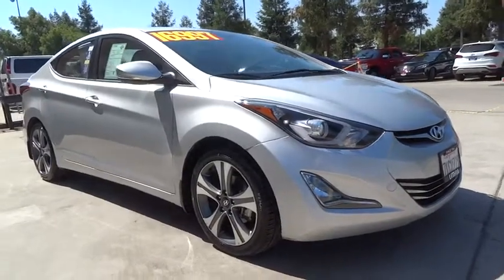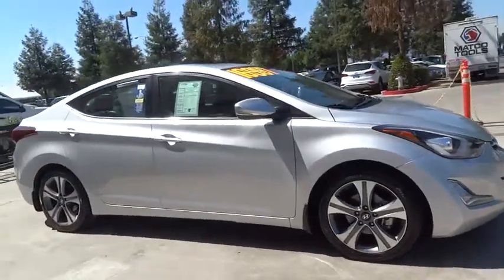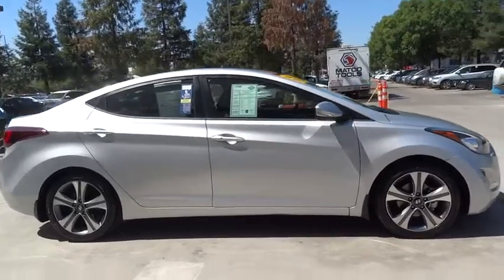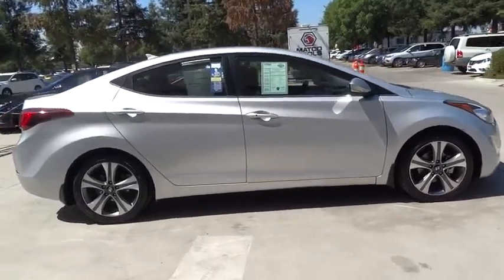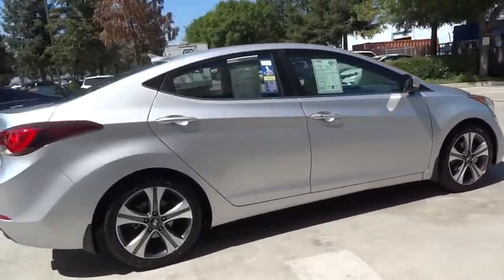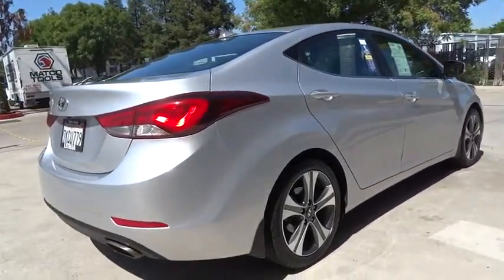2015 HYUNDAI ELANTRA Fresno, Bakersfield, Modesto, Stockton, Central California FU372656N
2015 HYUNDAI ELANTRA
2015 HYUNDAI ELANTRA 4DR SDN SPORT (ULSAN PLANT) - Stock#: FU372656N - VIN#: KMHDH4AH8FU372656

CARFAX 1-Owner, ONLY 32,853 Miles! EPA 35 MPG Hwy/24 MPG City! Moonroof, Heated Leather Seats, Bluetooth, CD Player, Keyless Start, iPod/MP3 Input, Aluminum Wheels, OPTION GROUP 1, Satellite Radio, Back-Up Camera CLICK ME!br /br /KEY FEATURES INCLUDEbr /Leather Seats, Sunroof, Heated Driver Seat, Back-Up Camera, Satellite Radio, iPod/MP3 Input, Bluetooth, CD Player, Aluminum Wheels, Keyless Start, Heated Seats, Heated Leather Seats. Rear Spoiler, MP3 Player, Keyless Entry, Remote Trunk Release, Steering Wheel Controls. br /br /OPTION PACKAGESbr /OPTION GROUP 1. Hyundai Sport with SHIMMERING SILVER exterior and BLACK interior features a 4 Cylinder Engine with 166 HP at 6500 RPM*. br /br /EXPERTS CONCLUDEbr /The Elantra is noticeably quiet at freeway speeds and is indeed one of the quieter cars in its segment in this regard. -Edmunds.com. Great Gas Mileage: 35 MPG Hwy. br /br /SHOP WITH CONFIDENCEbr /CARFAX 1-Owner br /br /WHO WE AREbr /Lithia Nissan of Fresno sells new and used Nissan cars, Nissan trucks & Nissan SUVs in Fresno, CA. We have a strong and committed sales staff with many years of experience satisfying our customers' needs. Feel free to browse our inventory online, request more information about vehicles, set up a test drive or inquire about financing! br /br /Pricing analysis performed on 9/12/2017. Horsepower calculations based on trim engine configuration. Fuel economy calculations based on original manufacturer data for trim engine configuration. Please confirm the accuracy of the included equipment by calling us prior to purchase. br /